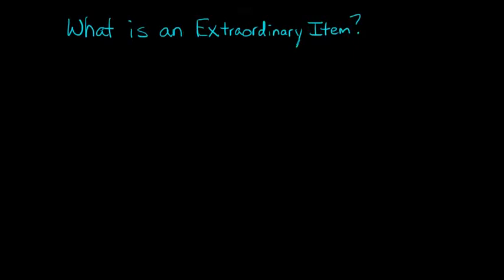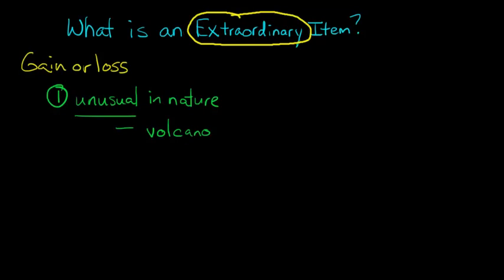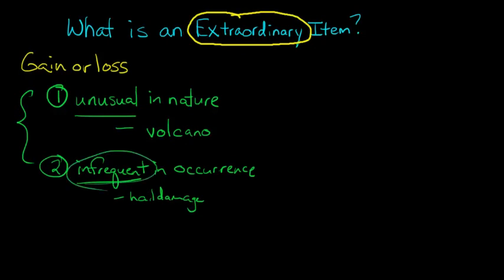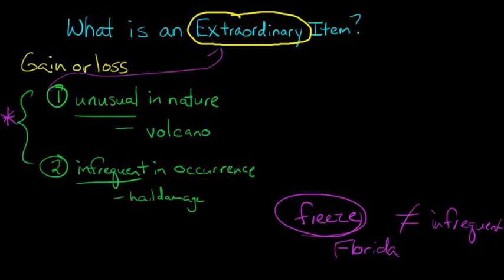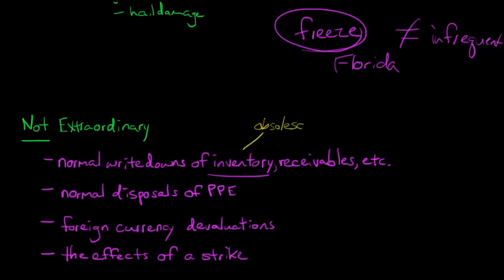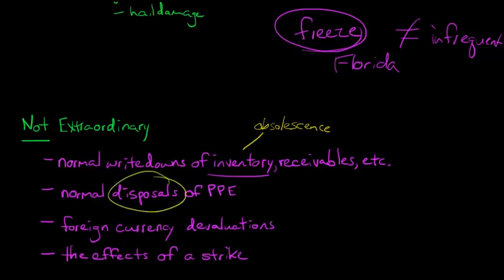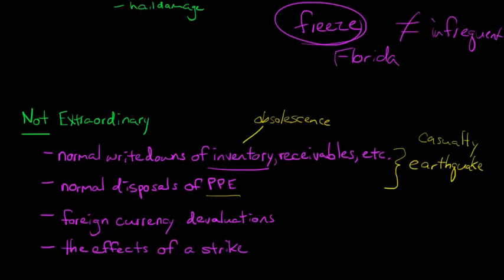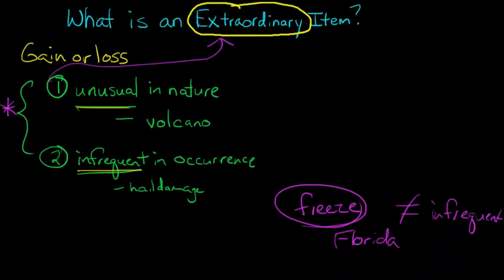Extraordinary Items in Accounting, defined and explained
UPDATE:  Extraordinary Items are no longer reported for U.S. GAAP.  Also, they are not reported for IFRS.  You may see Extraordinary Items in older financial statements.

This video defines and explains what an Extraordinary Item is in the field of accounting.
ACCESS INDEX OF VIDEOS
CONNECT WITH EDSPIRA
CONNECT WITH MICHAEL
ABOUT EDSPIRA AND ITS CREATOR